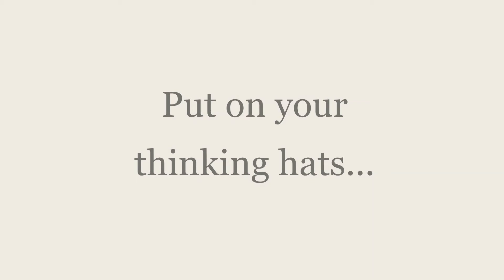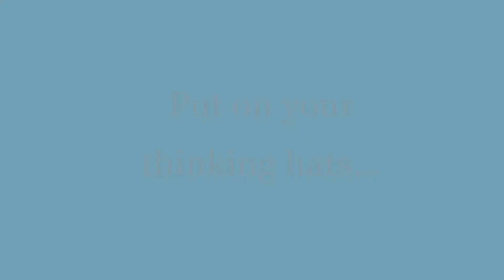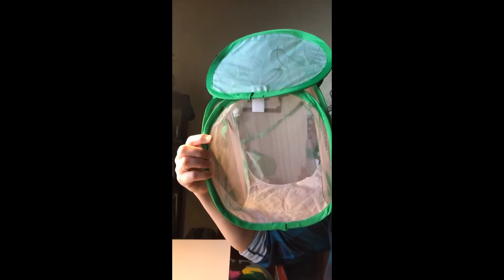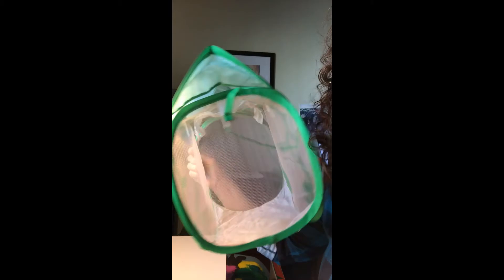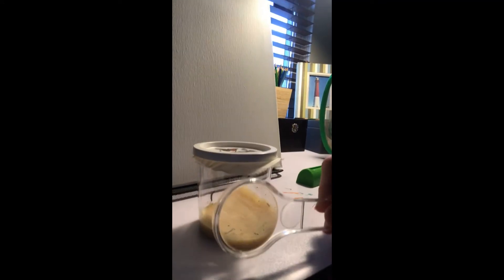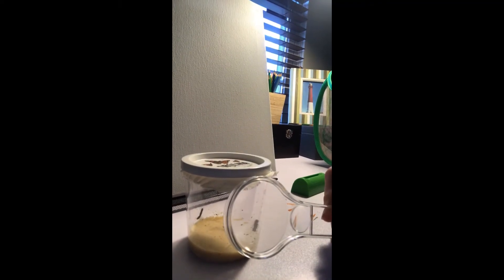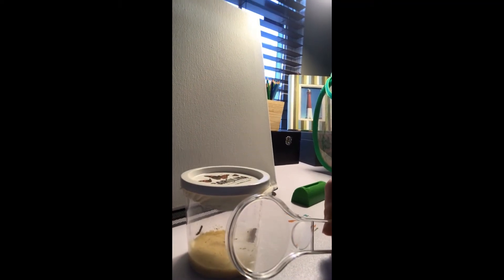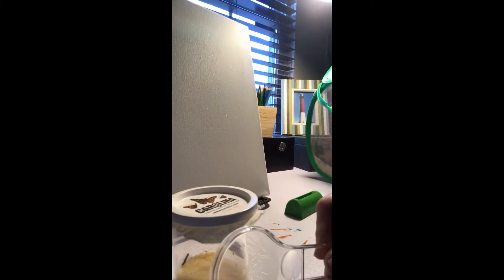Meet the Caterpillars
Created as a scientific prompt to increase excitement for learning from home and investment in the observations by engaging the children in the naming of the caterpillars.

The A. Sophie Rogers School for Early Learning at the Schoenbaum Family Center provides high-quality, research-based education and child care to young children with a commitment to diversity, inclusion and social justice. Together, Schoenbaum Family Center and Crane Center for Early Childhood Research and Policy partner to improve the well-being of children through research, practice, and policy.